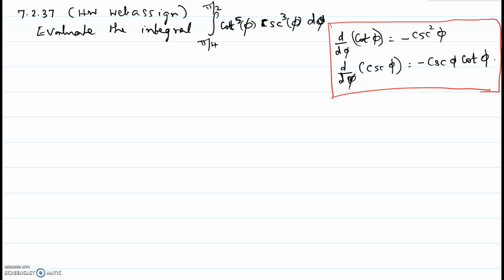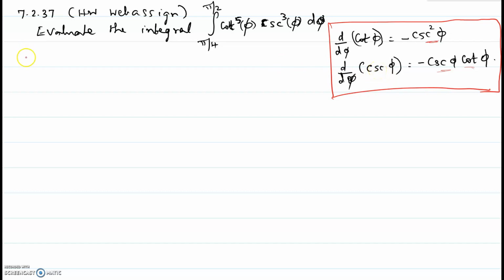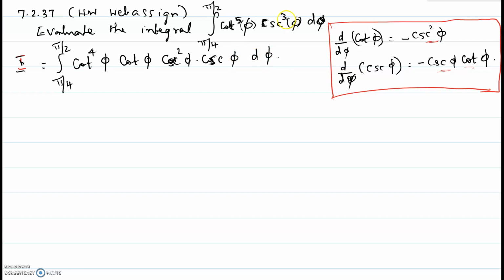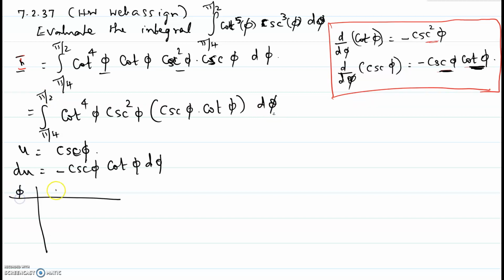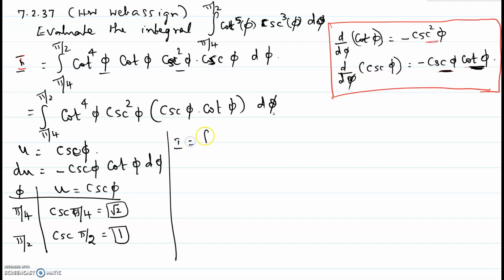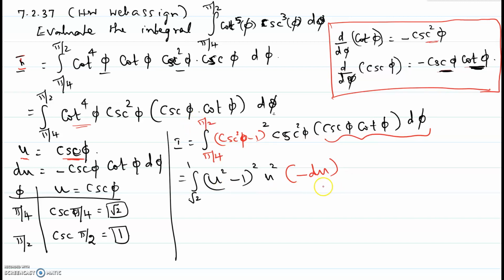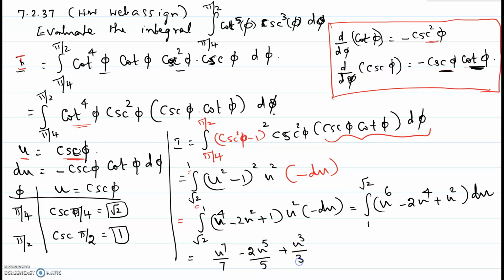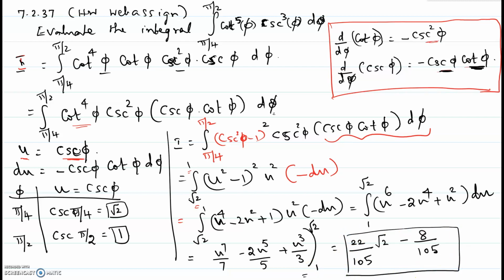Trigonometric Integrals - 7.2.37 (integrand involves cotangent and cosecant combination)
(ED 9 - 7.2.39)